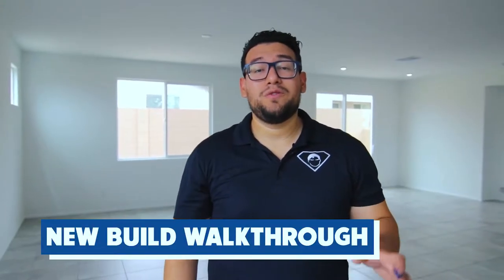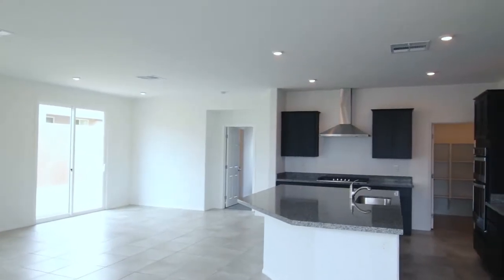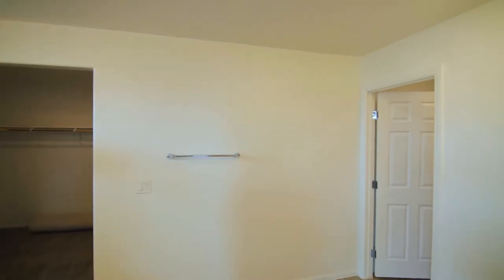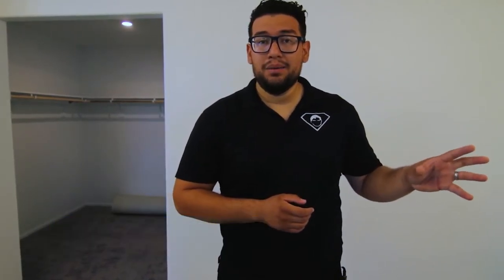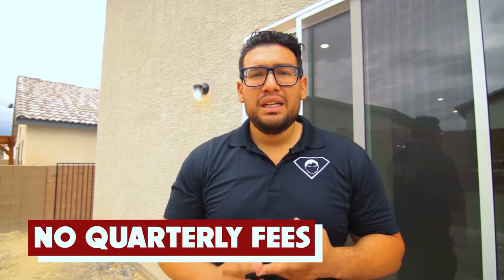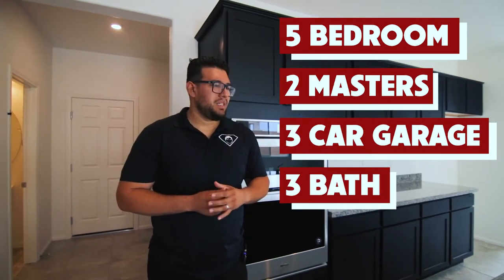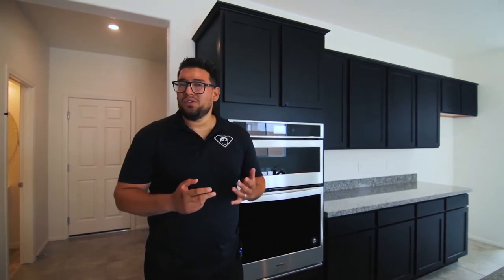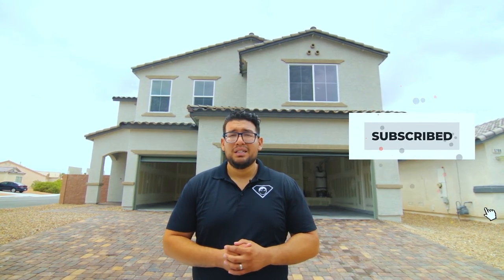The New Build Walkthrough Process AKA The Blue Tape Massacre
In this video, I walk you through a home inspection process from start to finish. I pull the curtain back to show you what it's like to go through this process, and show you what you can expect when purchasing a new home!